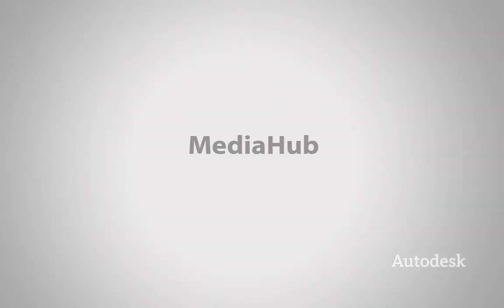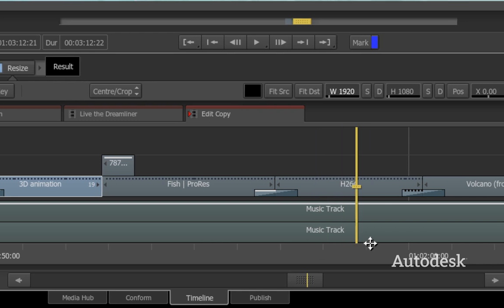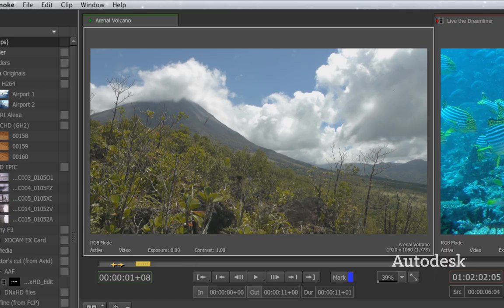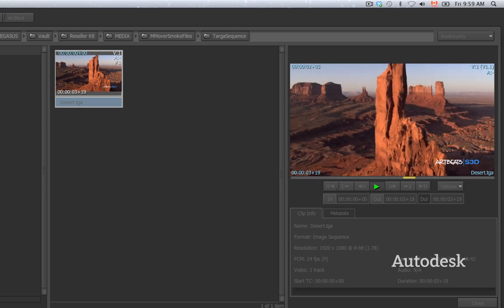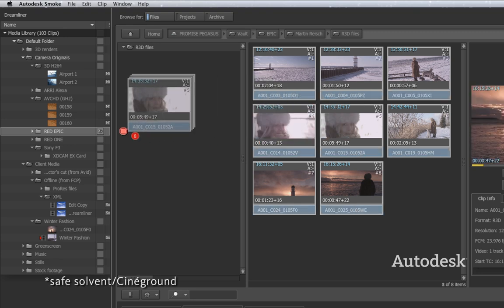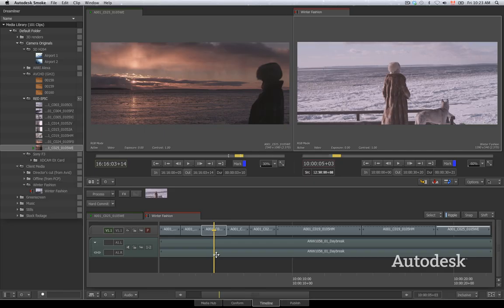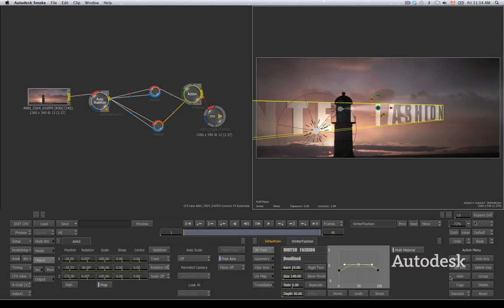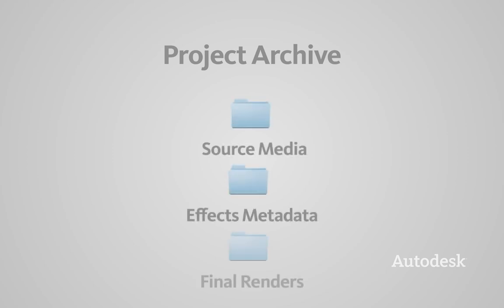Autodesk Smoke 2013: Managing Your Projects Has Never Been Easier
Stop managing your data and spend more time being creative. The new Smoke features MediaHub, an intuitive and easy way to manage all the media in your project-from ingest to edit to effects and archiving.